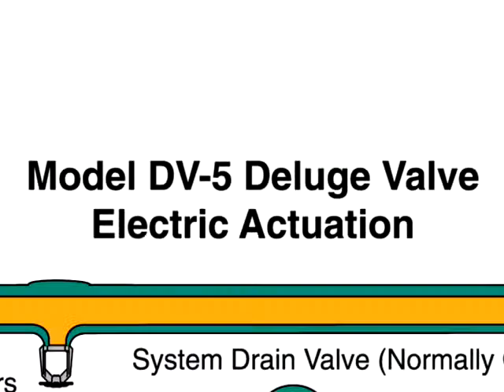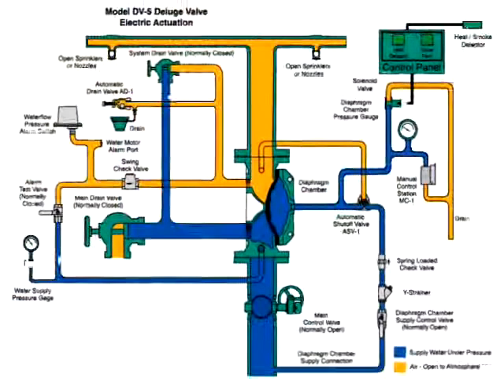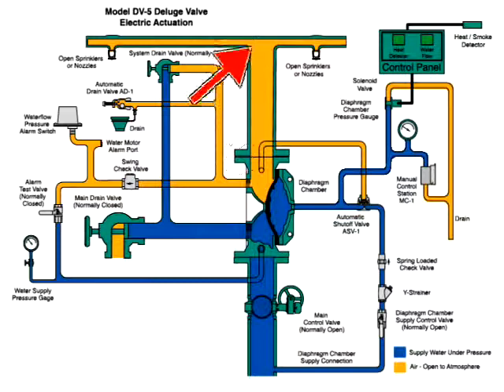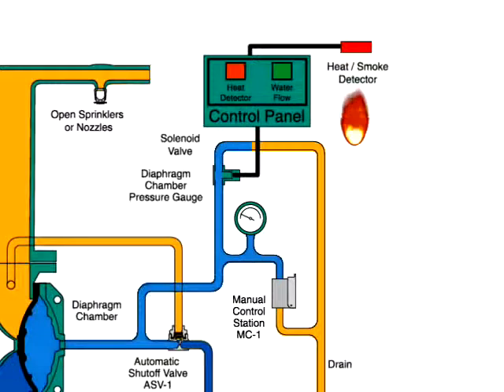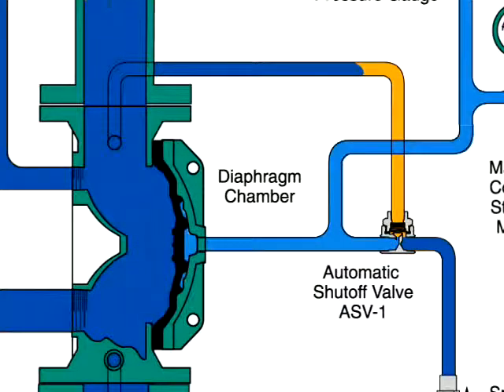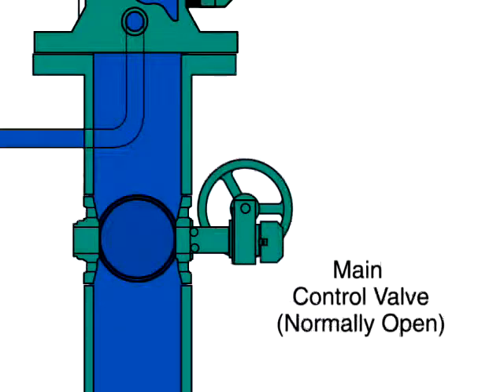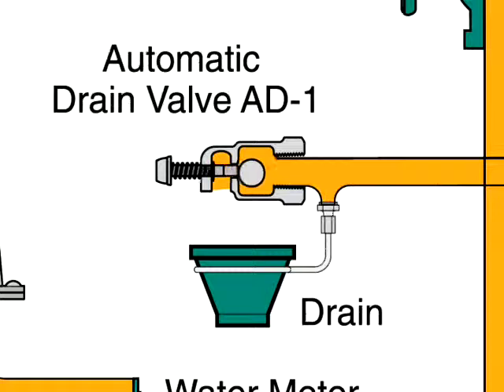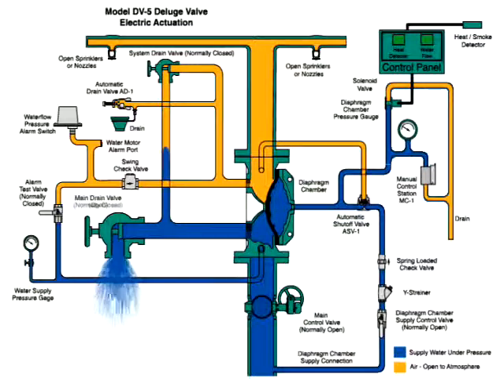Дренчерный узел электроактивация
Пример электрического запуска дренчерного узла управления.